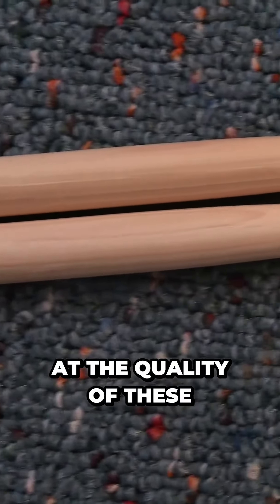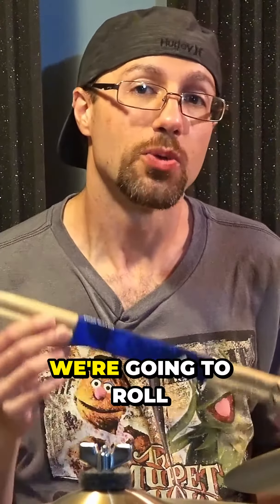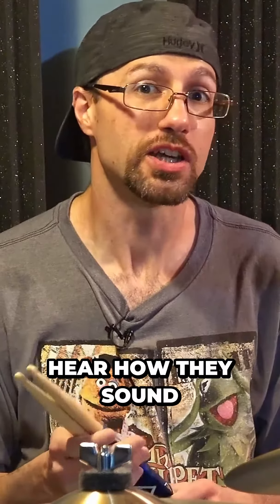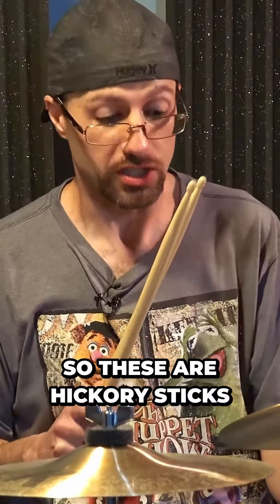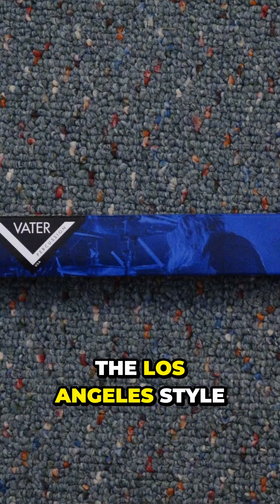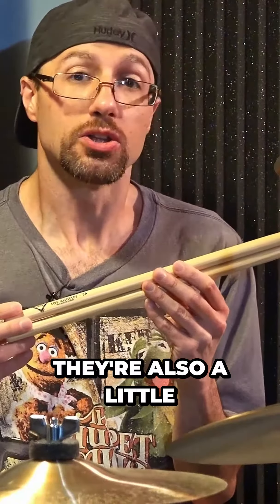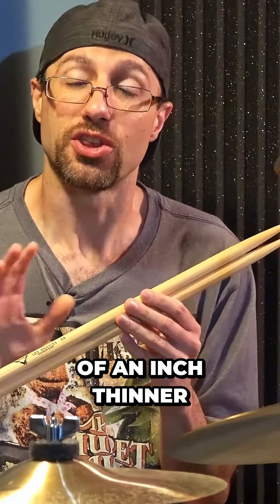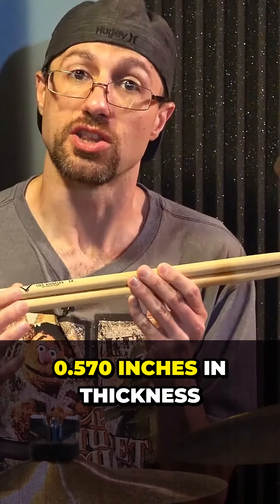Uncovering the Surprising Truth About Vater Drumsticks - What You Didn't Know!OpusClip